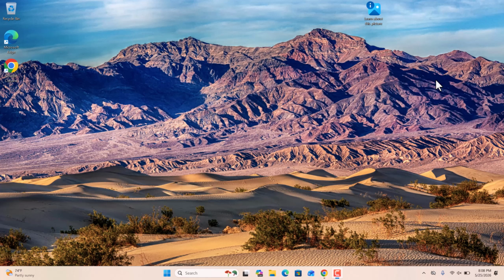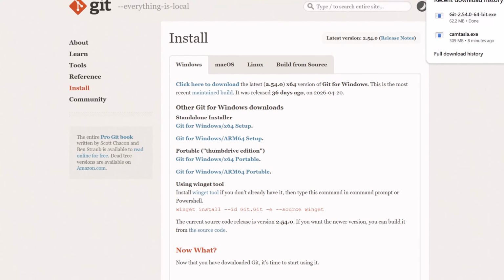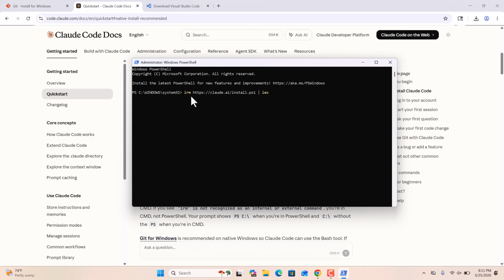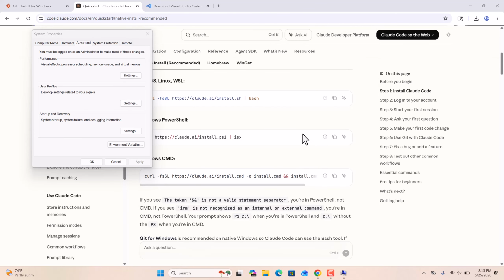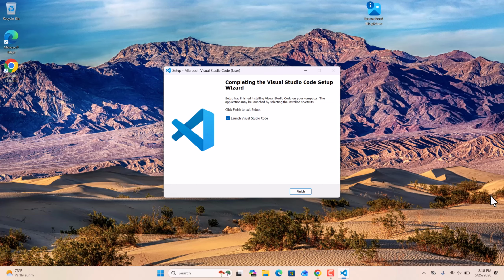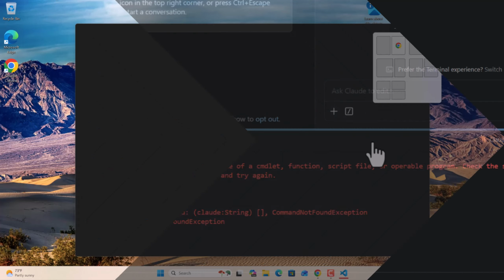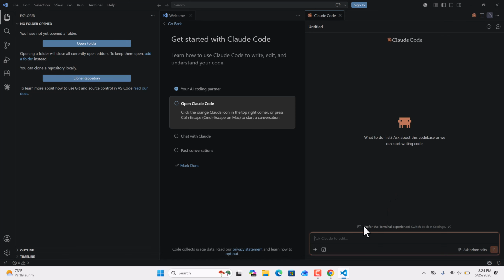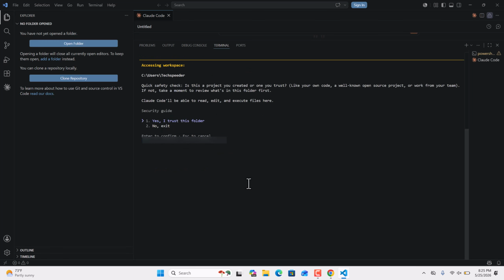How to Setup Claude Code in VS Code on Windows (Step-by-Step)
Timestamps:
00:00 - Intro & Setup Prerequisites
00:45 - Install Git for Windows
01:10 - Install Claude Code via PowerShell
02:00 - Setup Claude Code Path Environment Variable
02:30 - Verify PowerShell & Claude Code Setup
02:57 - Install VS Code
03:13 - Select "Add to Path" During VS Code Install
03:47 - Restart Windows Explorer or Windows
04:20 - Claude Is Not Recognized in Terminal Error
04:30 - Install Claude Code Extension from VS Code Marketplace
04:52 - Authenticate Claude Code Inside VS Code
05:07 - Authorize Claude Code to Connect to Claude Chat
05:19 - Claude Code Chat (Graphical Interface) Setup Complete
05:25 - Claude Code Terminal Setup Instructions
05:55 - Claude Code Terminal Login
06:02 - Claude Code Terminal Setup Complete
06:10 - Outro

In this video, I walk you through how to set up Claude Code inside Visual Studio Code on Windows, step by step.

Claude Code is a powerful AI coding tool from Anthropic, and getting it running inside VS Code takes a few specific steps that trip a lot of people up. This video covers everything from scratch, including the two most common setup mistakes on Windows that most guides skip over.

We start with installing Git for Windows and Claude Code via PowerShell, then cover how to correctly add Claude Code to your Windows environment path. From there we install Visual Studio Code with the right path setting selected, and I show you how to avoid the "Claude is not recognized" error that catches most people off guard. Once everything is set up, I walk you through installing the Claude Code extension, authenticating your account, and launching both the graphical and terminal interfaces inside VS Code..

It really does make a difference. Drop any questions or feedback below and I'll keep an eye on the comment section.